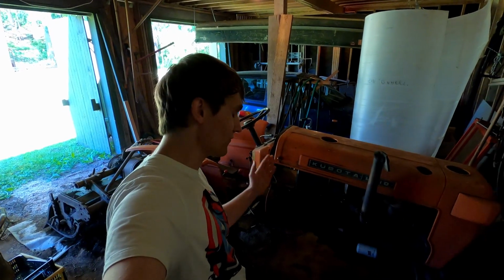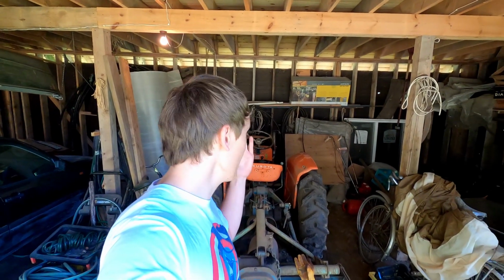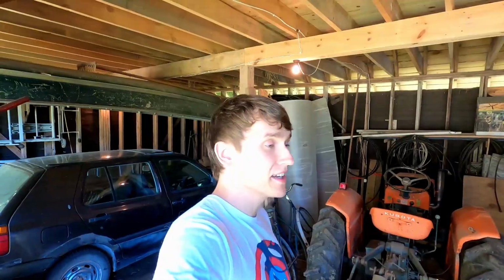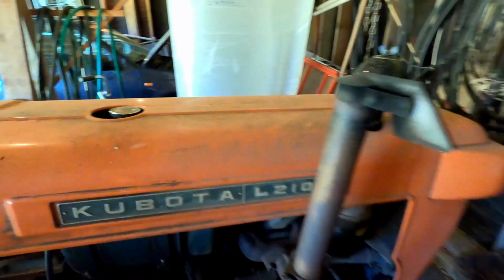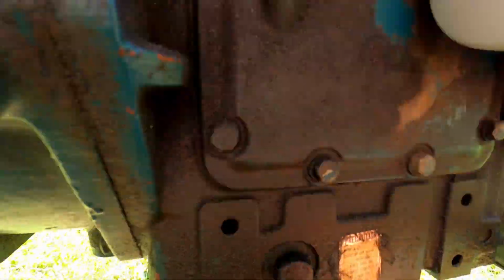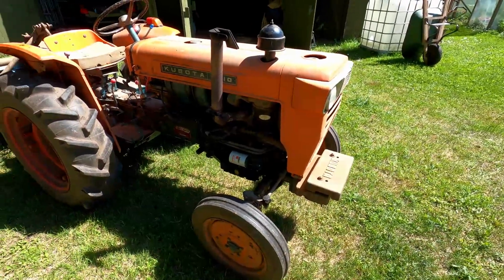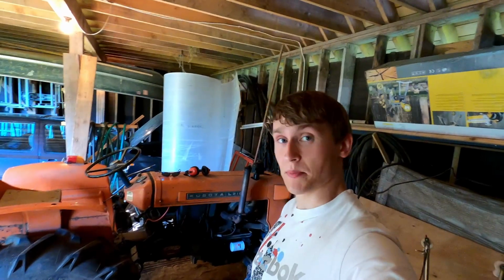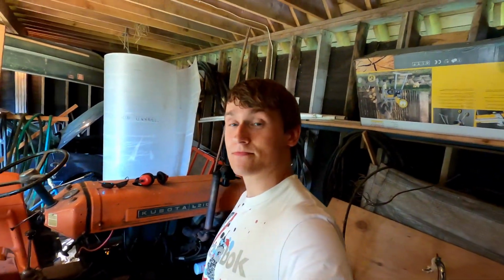Motor Oil Filter Popped Off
I have seen oil filters beginning to leak, but I have never seen one pop off. Was that the filters fault? I mean, it was dirt cheap, but still it's supposed to do its job, right? What do you guys think?

Wanna start your own YouTube channel? Here is a great software that will help you do that! I can help you compare your channel with other channels, see what keywords people are searching the most and many more things. It sure helps me a lot. Hit the link if you wanna know more

Stuff I use for making my videos:

GoPro Hero 8 Media Mod

GoPro Hero 8

GoPro Dual Battery Charger and Battery

GoPro Extension Pole

GoPro Protective housing

DJI Mavic Air 2

Nikon D3300 Digital SLR Camera

Rode VideoMicro Camera Microphone